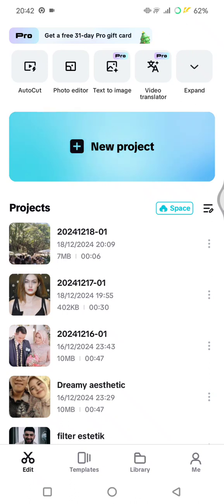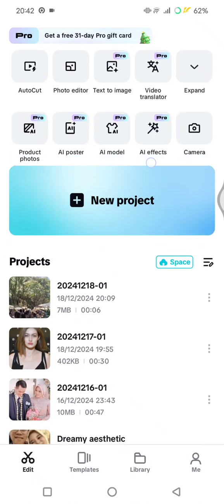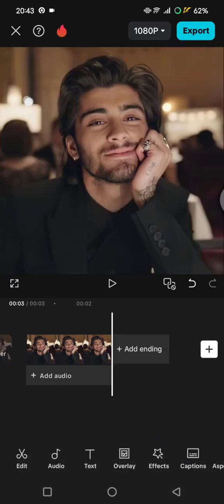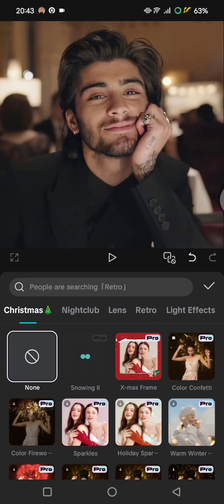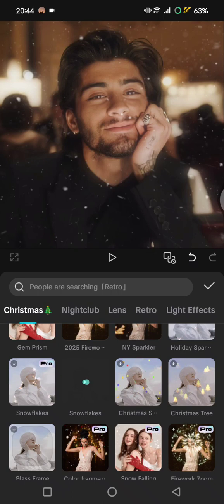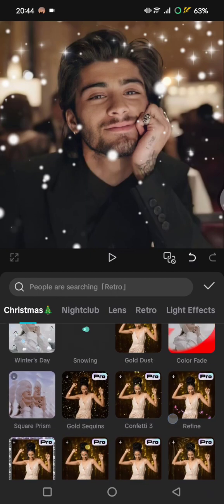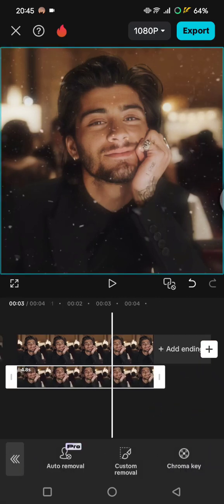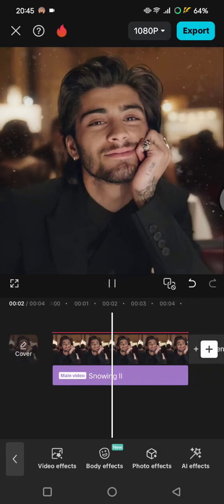How to Create Magical Winter Effects on CapCut ❄️✨ (Step-by-Step Tutorial!)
Bring the magic of winter to your videos with stunning effects on CapCut! ❄️✨ This step-by-step tutorial will guide you through creating enchanting snow, frost, and sparkling winter visuals that will elevate your videos